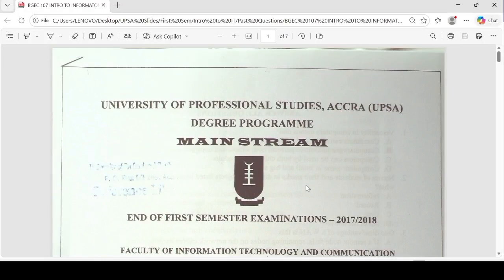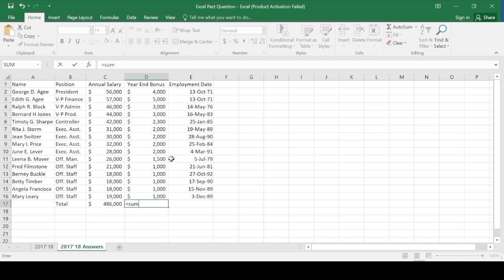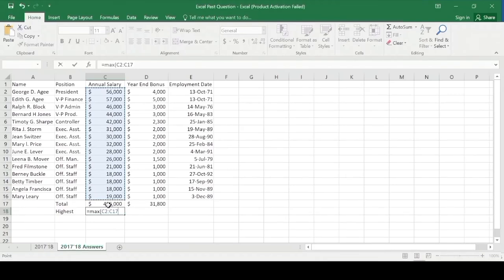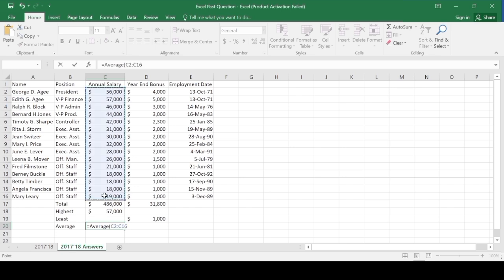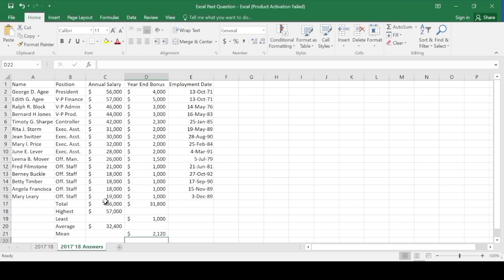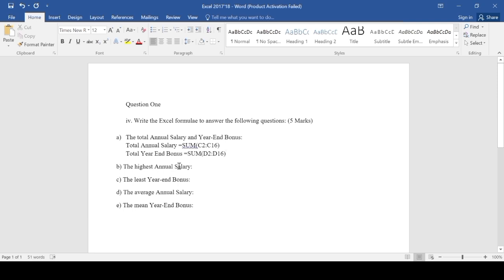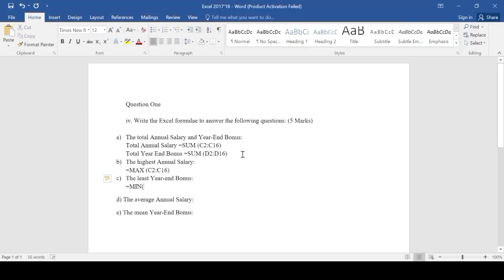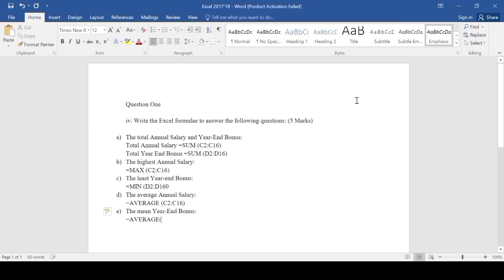Excel 2017/18 Past Questions Solved (Step-By-Step Tutorial)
Struggling with Excel exams? This video walks you through Excel 2017/2018 past questions with clear, step-by-step solutions to help you pass with confidence 💯
In this video, you will learn:
How to solve Excel past questions easily
Step-by-step breakdown of each solution
Smart Excel tricks to save time in exams
This is perfect for students preparing for exams or anyone looking to improve their Excel skills fast 🔥
📌 Watch till the end so you don’t miss important tips that can help you score higher!